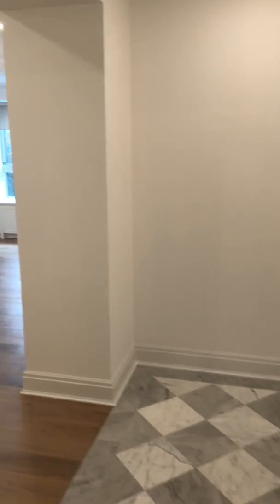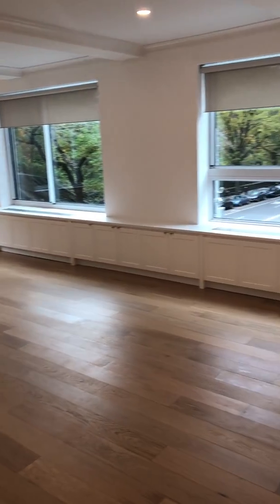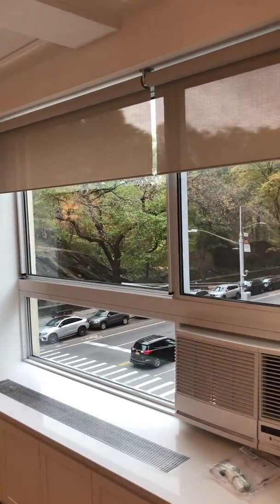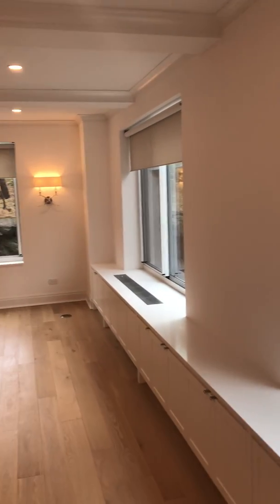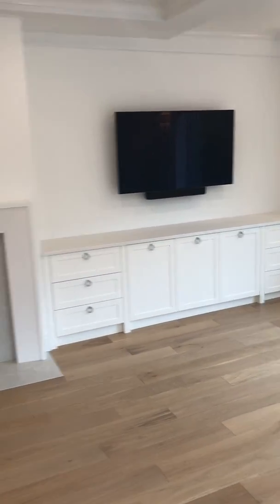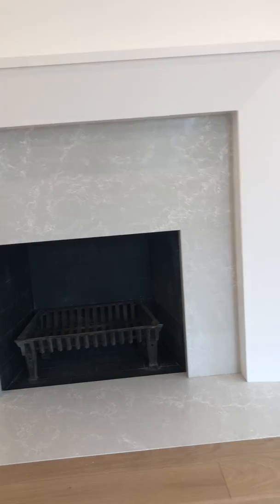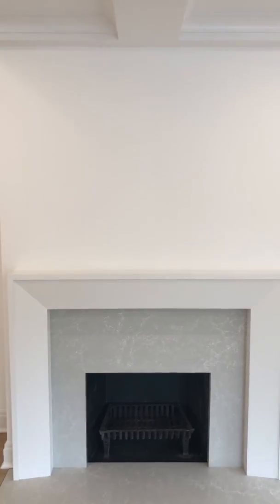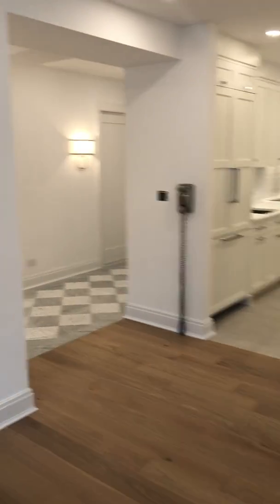Pre-reveal of our newest Foyer & Livingroom Renovation of 230CPW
Design, construction and interiors from concept to completion provided by renovation and design-build expert Paula McDonald.

This combination apartment has a new center focus in the Livingroom with a custom built working fireplace and new surrounds, wall to wall radiator/AC cover with plenty storage spaces, new foyer with an updated version of the diagonal black & white checker-board inspired floor tiles in gorgeous grey & white Carrara Marble.

Get social with Paula to discover more expert small space tips, pro interior design how-to advice, and NYC apartment renovations!